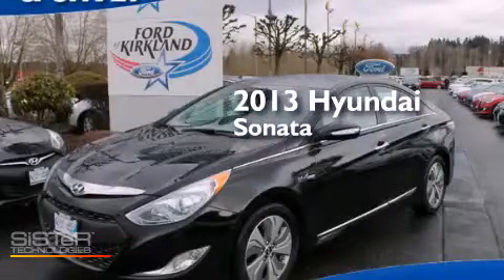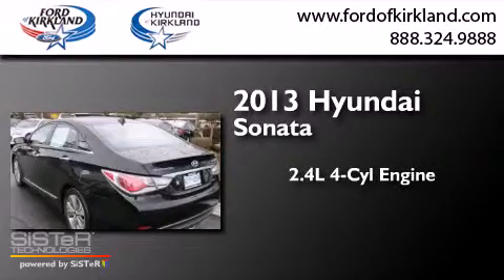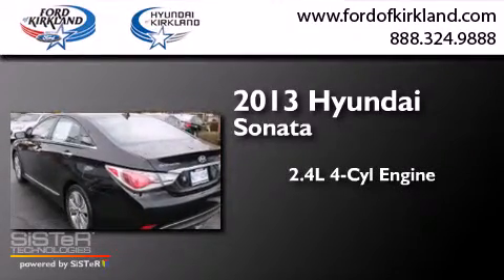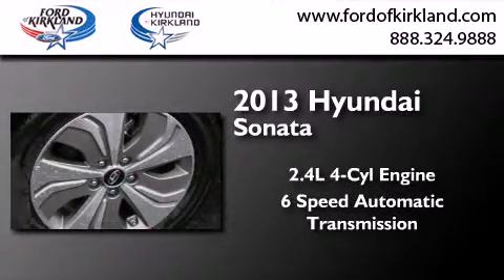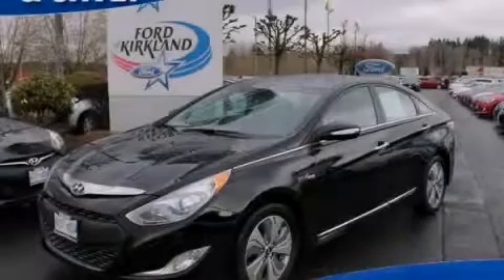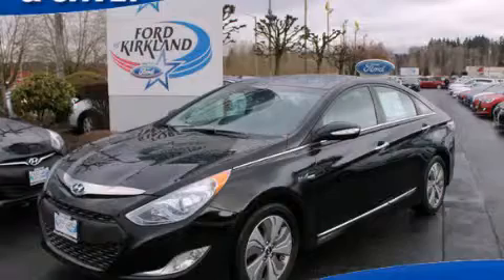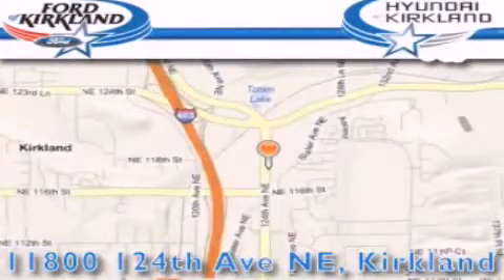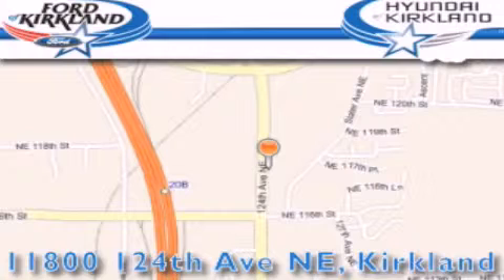2013 Hyundai Sonata Kirkland WA 98034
We have been honored to serve the Kirkland WA area , we promise that your experience at our dealership will exceed your expectations ! Year : 2013 Make : Hyundai Model : Sonata Engine : 2.4L 4Cyl Trans . : 6 Spd Automatic Exterior : Black Onyx Pearl Miles : 25 Interior : Gray Stock : 100112 Ford and Hyundai of Kirkland 124th Ave NE Kirkland , WA 98034